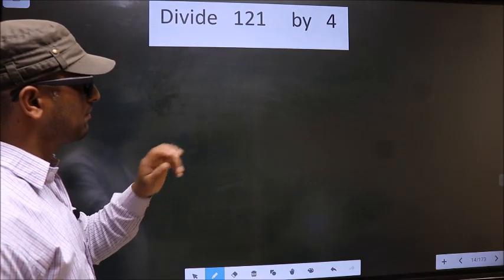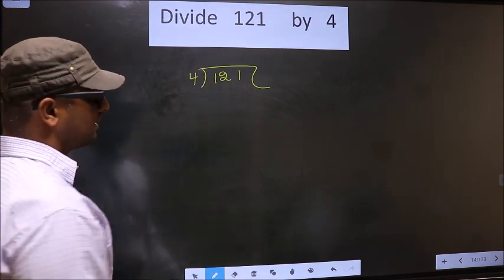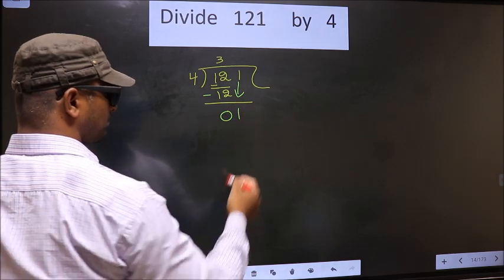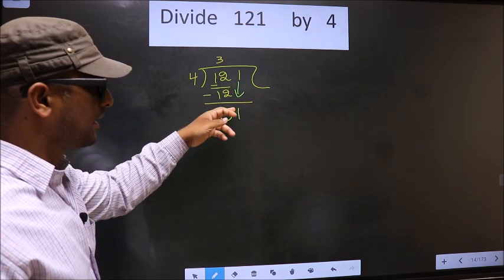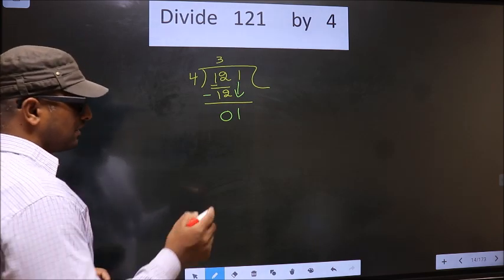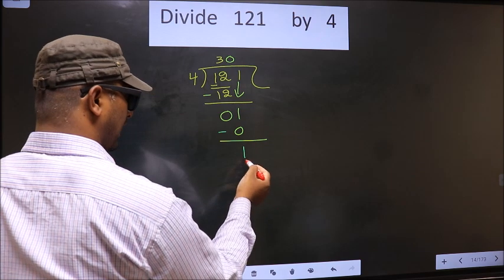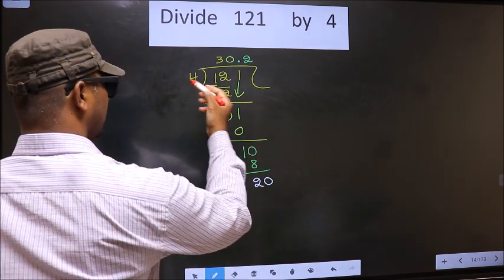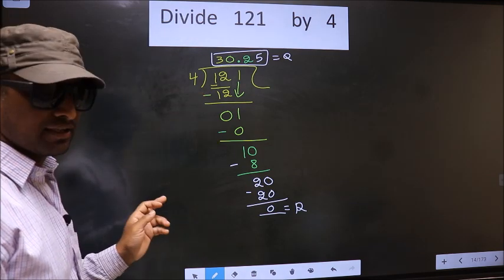Divide 121 by 4 Most common mistake while dividing